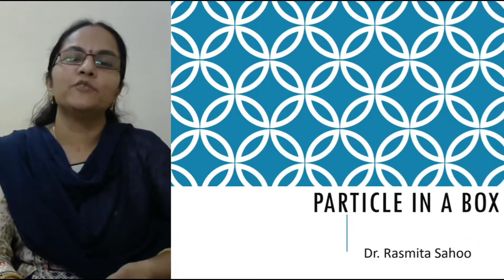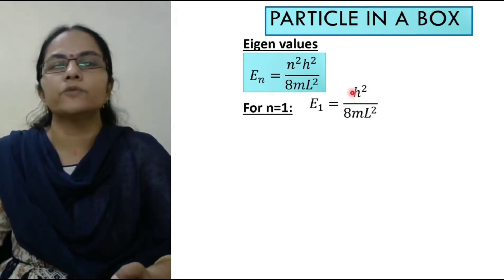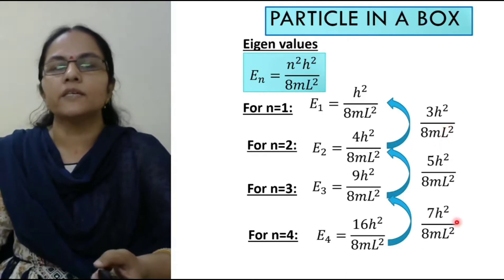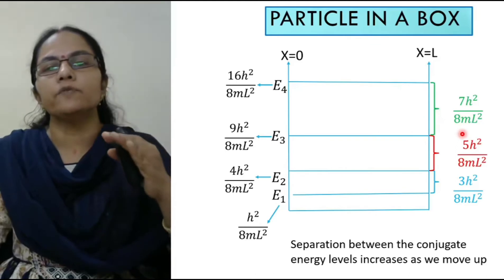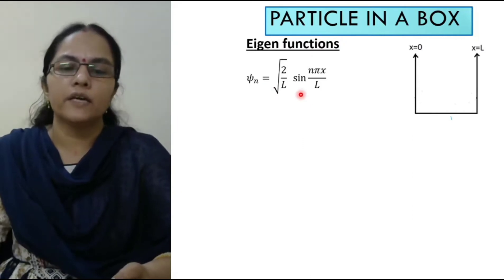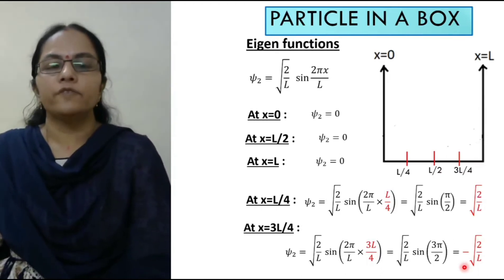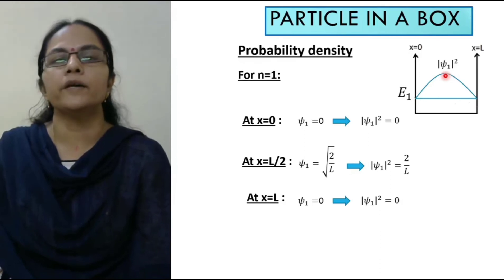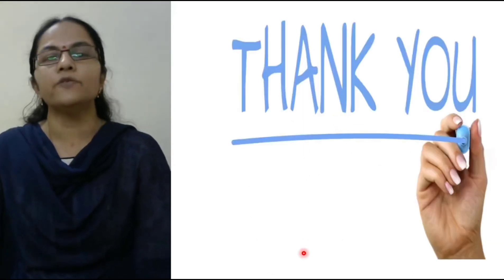Particle in a box part_II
This is in continuation with the previous video i.e. particle in a box part_I. In this video, a detailed description and derivation is given for energies, wave functions, probability densities for different integral values. Detailed graphical representations are also discussed for the same. This is one among the most frequently asked question in JNTUH exam.